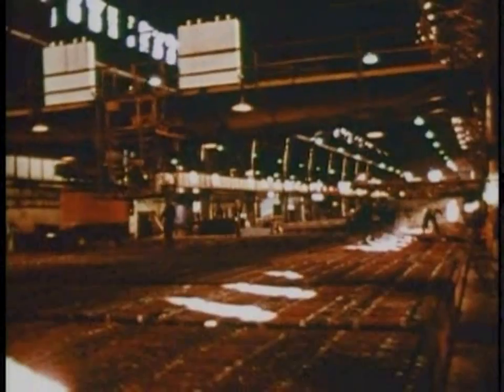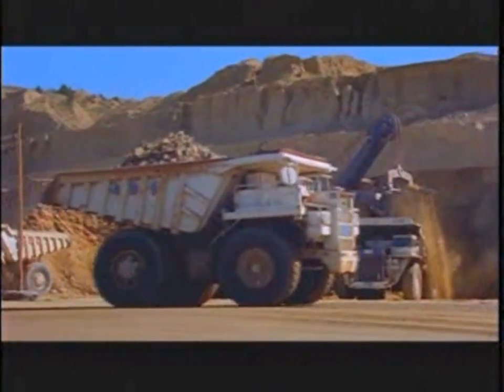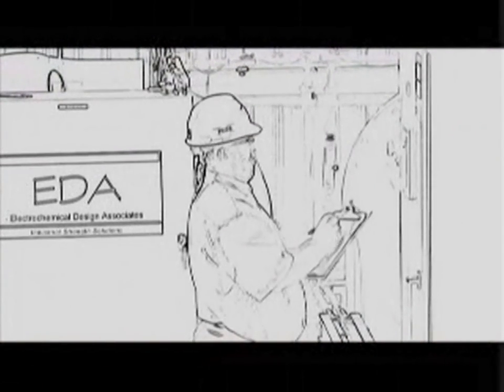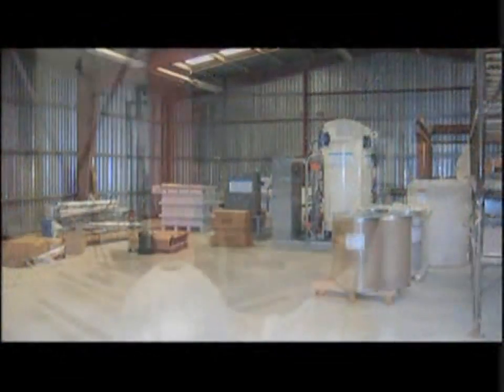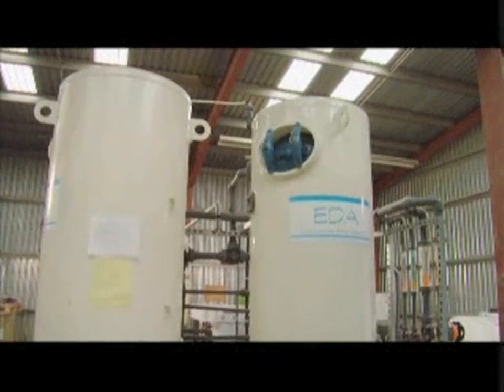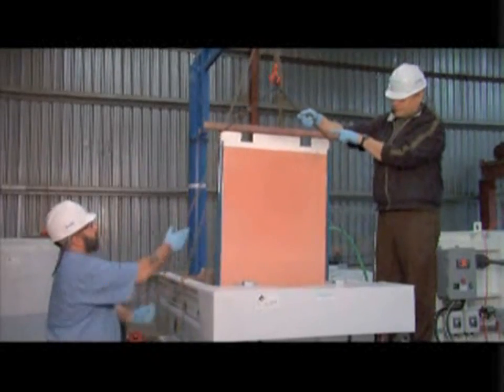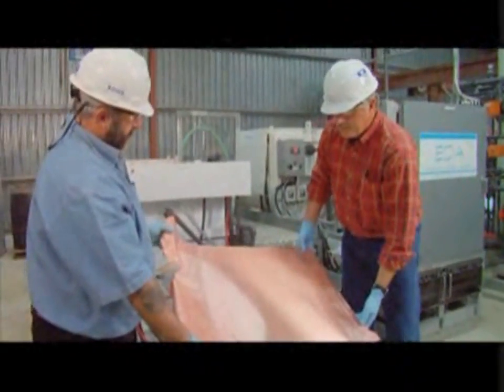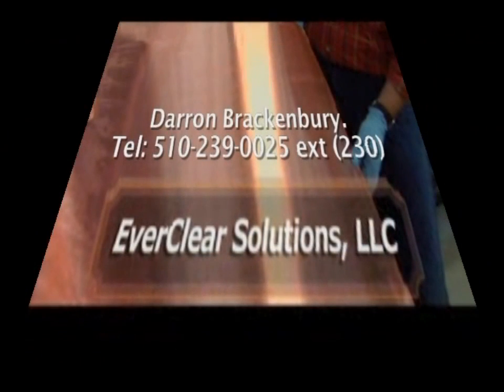EverClear demonstration at Berkeley Pit, Butte Montana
Demonstration of EverClear's ReSource copper recovery technology on-site.  2006